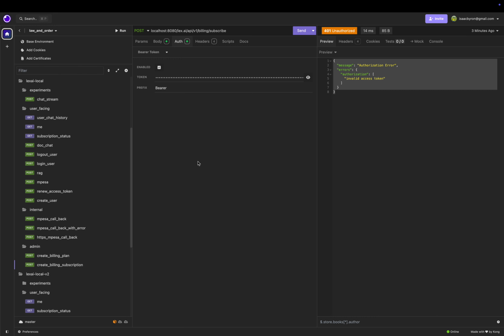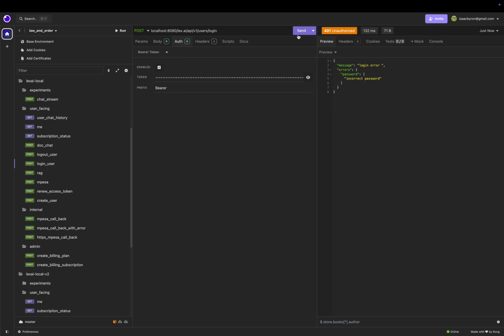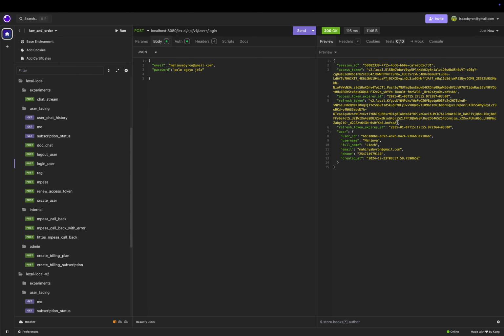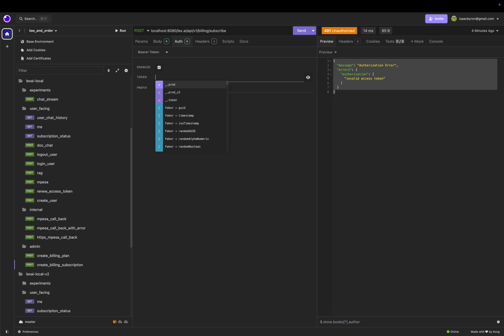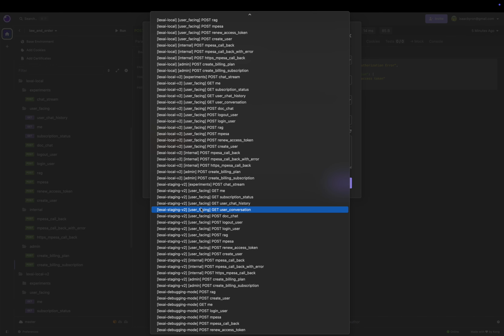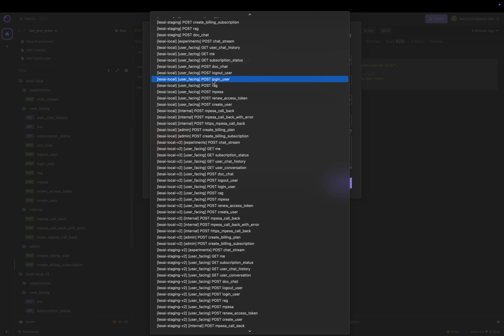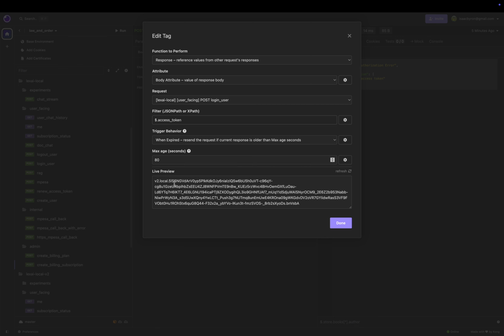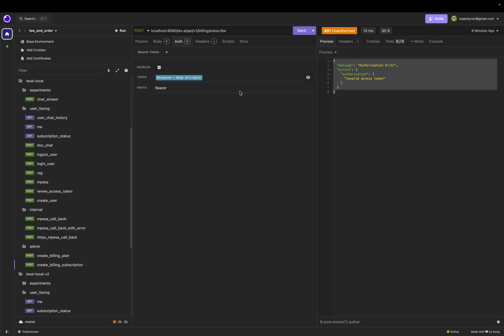Insomnia Pro Tip: Chaining Requests - How to Use Response Values Across Multiple API Calls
Learn how to supercharge your API testing with Insomnia's powerful request chaining feature. This tutorial shows you step-by-step how to use values from one API response in subsequent requests, streamlining your workflow and enhancing your testing capabilities. Perfect for developers, QA engineers, and API enthusiasts looking to optimize their Insomnia usage. Discover how to:

• Extract key data from API responses
• Dynamically set request parameters
• Create efficient, interconnected API workflows
• Debug complex API interactions

Whether you're a beginner or an experienced Insomnia user, this guide will help you leverage request chaining to save time and improve your API testing process. Don't miss out on this essential Insomnia feature – watch now and level up your API game